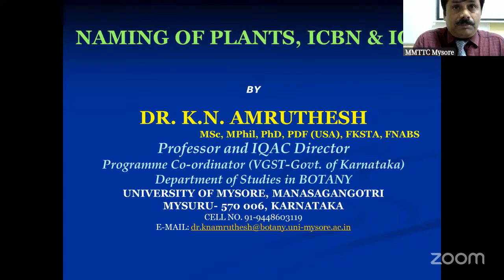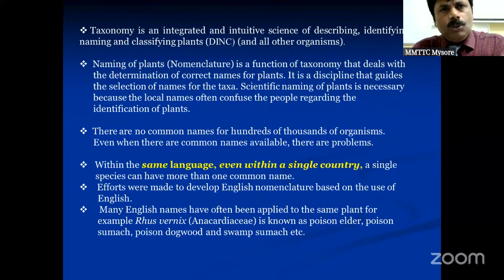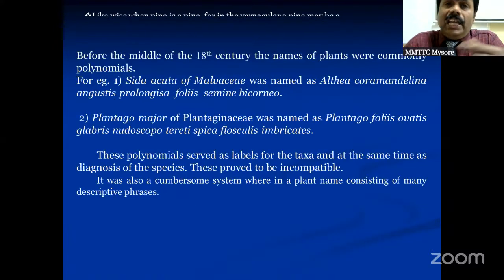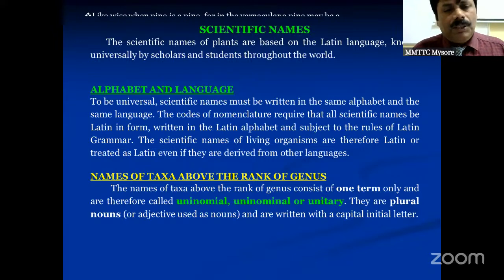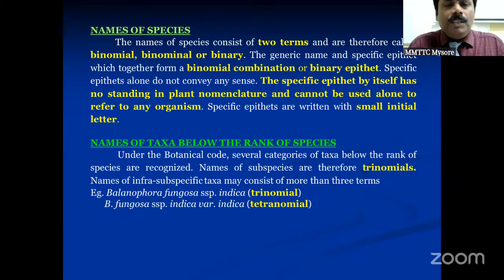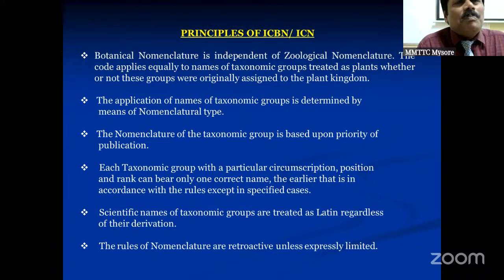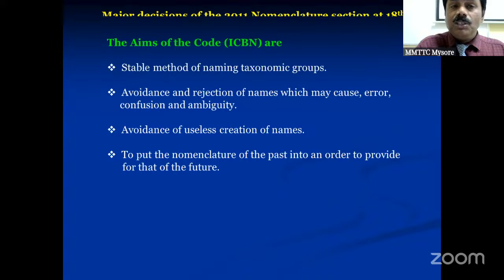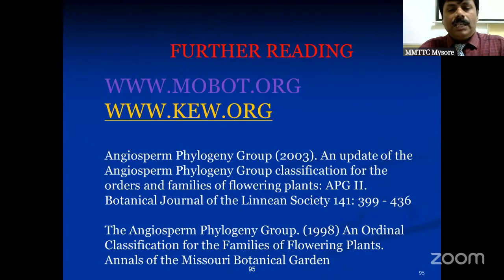MMTTC Mysore, Karnataka–“17th Refresher Course in Life Sciences” (Online), (2024-2025).